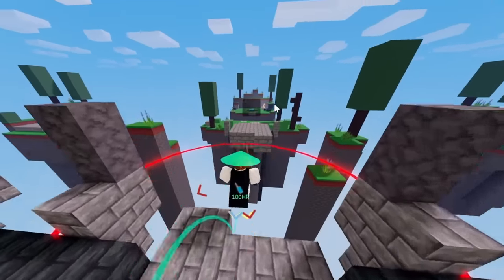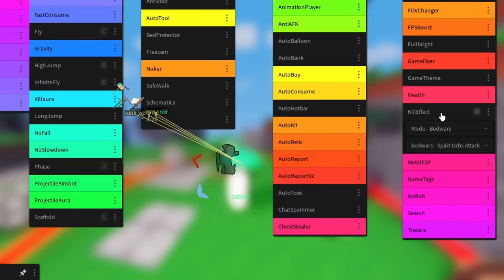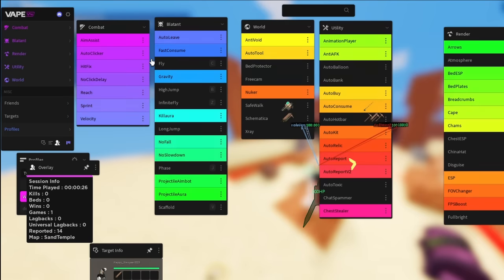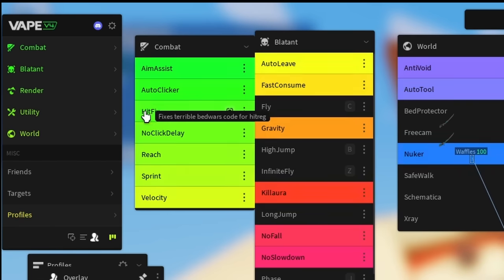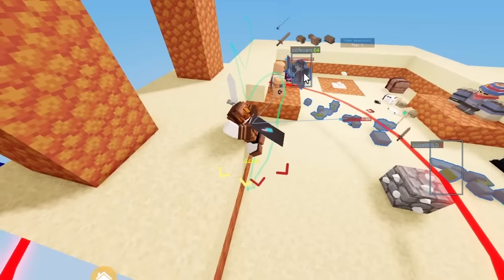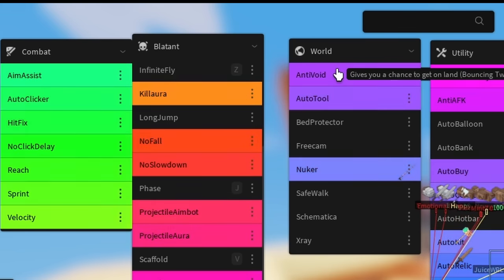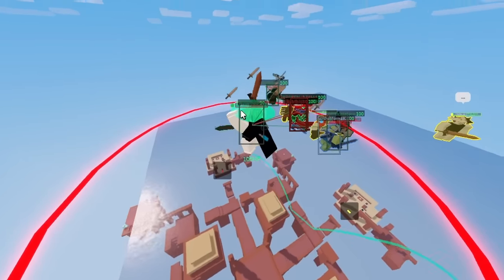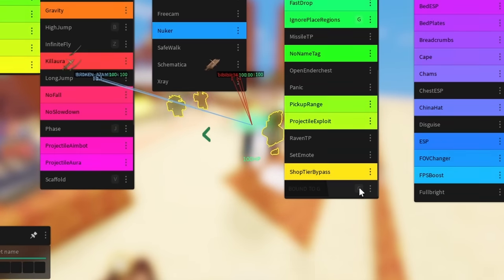This Bedwars HACK gives you FREE KITS, KILL EFFECTS, and more! (pastebin 2023) ROBLOX BEDWARS